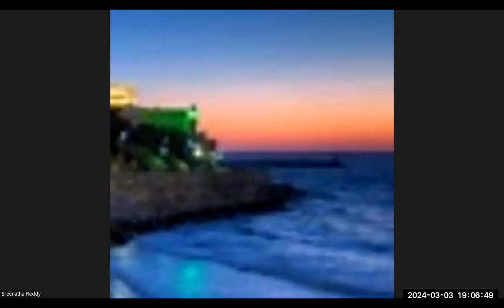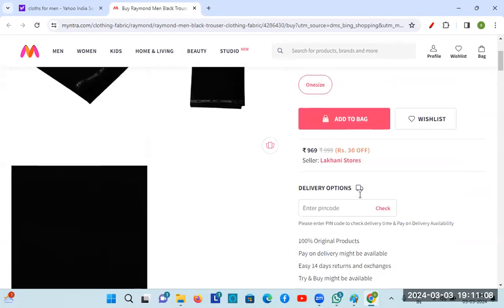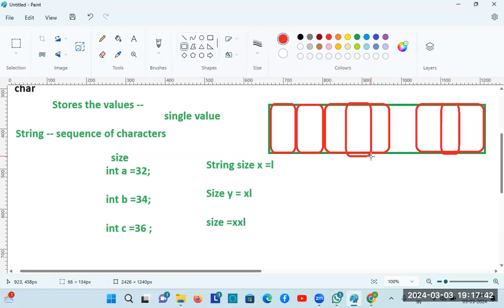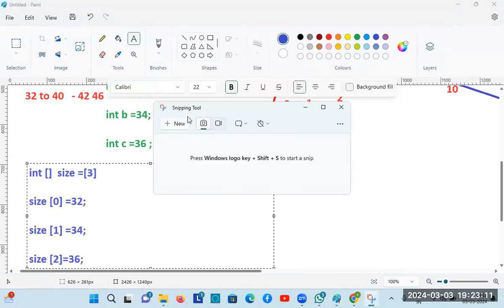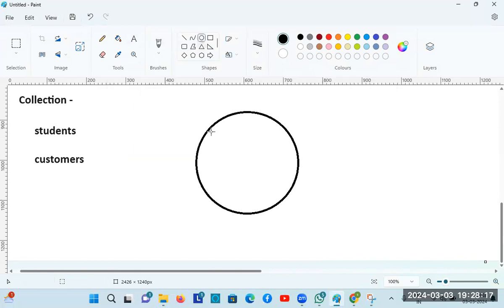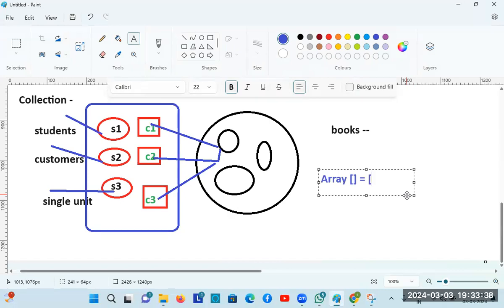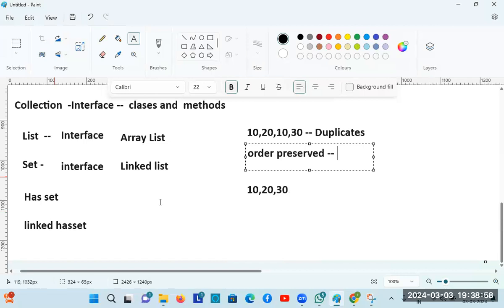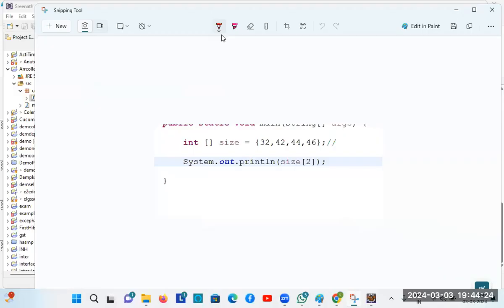Array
An Array  is an indexed collection of fixed homogeneous data elements.

The main advantage of arrays is that we can represent multiple values under the same name. Readability of code improved

Main limitation of arrays is once we create an array there is no chance of increasing or decreasing the size.

An Array is a collection of similar type s of data as one entity.

Collection -A group of objects we can call it as a single unit.